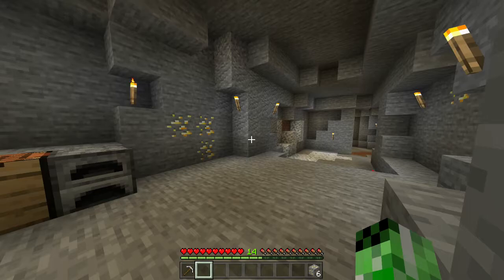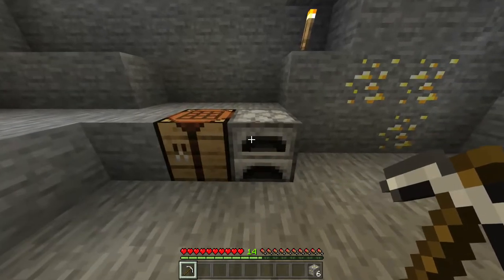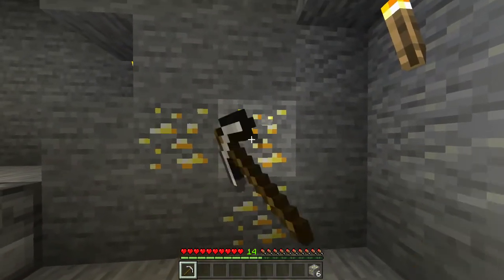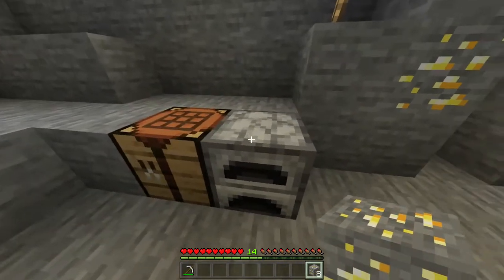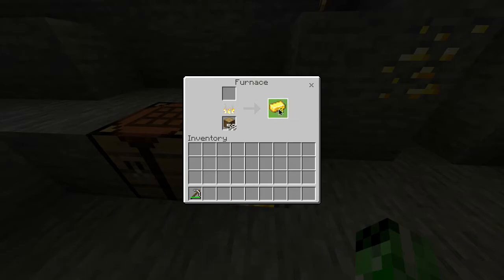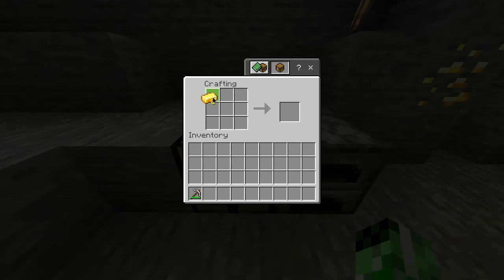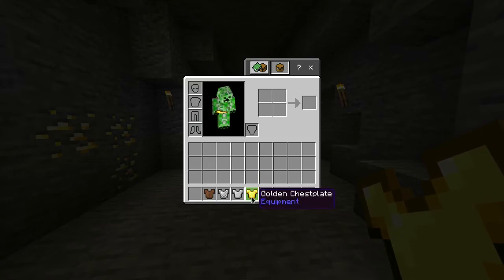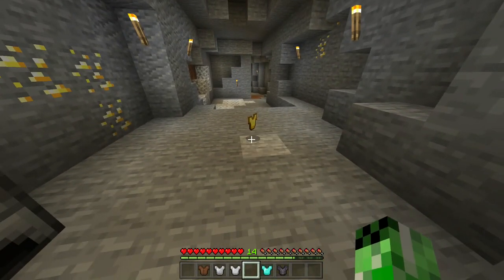Minecraft Golden Chestplate crafting guide - Minecraft Viki - MGN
Step 1: To craft an iron chestplate in Minecraft, start by mining some gold ore.

Step 2: Using a furnace, smelt them into gold ingots.

Step 3: Using a crafting table, place an ingot in cells 1, 4, 7, 2, 5, 9, 6, and 3 in the 9×9 grid. Just look at your keyboard’s numpad which is also a 9×9 grid with the same digits. This creates the item in the output box.

And there's your golden chestplate! :-)